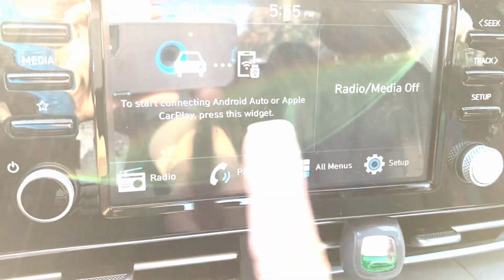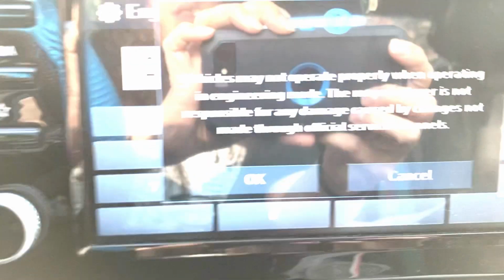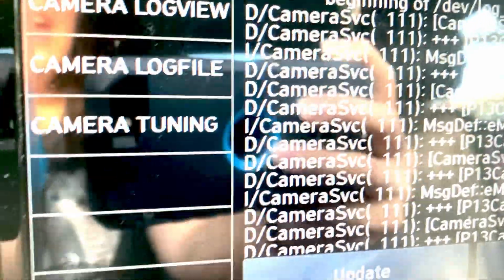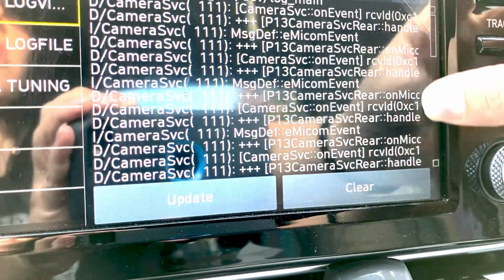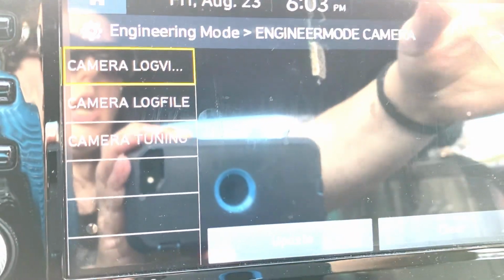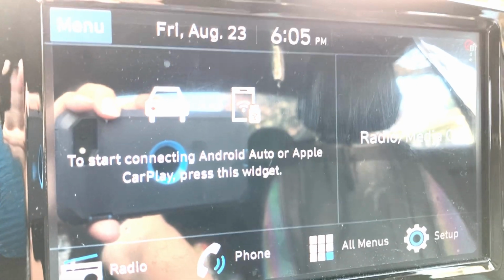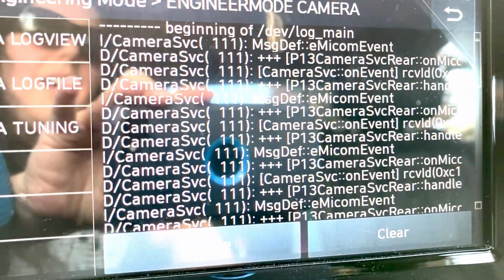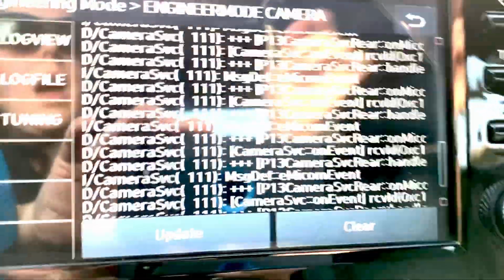Attempting to Manually RESET My Reverse Camera on My 2021 Hyundai Elantra SEL in Engineering Mode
Watch as I share with you all this informational video showing myself entering the hidden & mysterious “ENGINEERING MODE” on the 2021 Hyundai Elantra SEL interface…

Back in March of 2024, my Reverse Back Up Camera STOPPED Working Completely…

It started off with a glitchy screen and then went to completely NON-FUNCTIONAL.

If my efforts to troubleshoot are unsuccessful in the next few weeks, I obviously am taking the next step and replacing the camera myself.

In this video, I share with you Reverse Camera Logs present in the engineering mode, on the head unit, and erasing and deletions taking place, in an attempt to restart the camera’s function..

Any useful or informative information you may have regarding any of this, PLEASE FEEL FREE TO COMMENT and SHARE, to HELP ANY, AND ALL, INDIVIDUALS, in the same predicament as MYSELF… Many Thanks in Advance!!

Besides plain old malfunctioning and weatherization playing a factor on my camera, my hopes was and still is, to remedy the issue without having to pay out of pocket.

Please take extreme caution not to alter your own vehicle and user beware.

I am and was very cautious and patient and in a closed safe environment giving myself the time and pace and precision to remain cautious during this particular troubleshooting phase.

If you don’t know what you are doing, please DO NOT proceed in any way I share and show with your own vehicle. Proceed and perform at YOUR OWN RISK. I am NOT liable for any steps taken at YOUR OWN RISK. Many Thanks in Advance for your understanding and cooperation!!